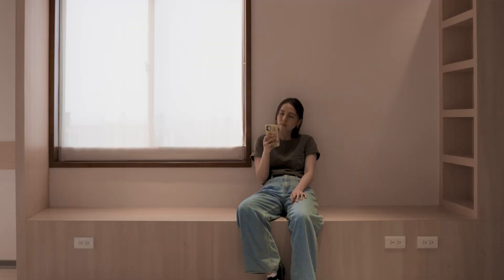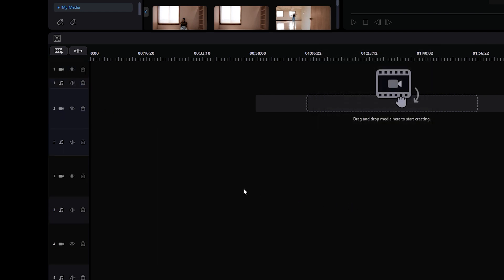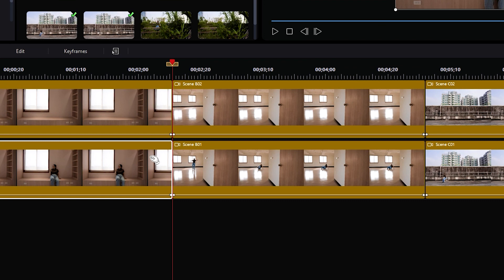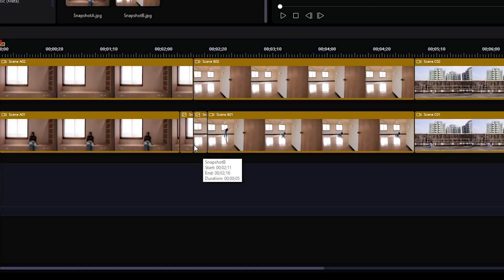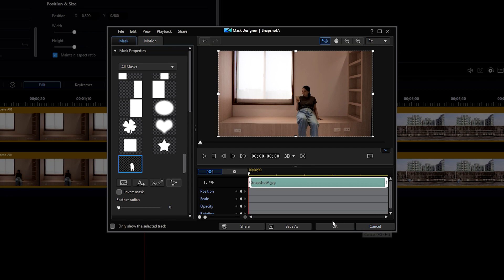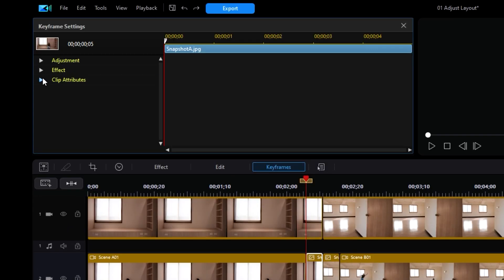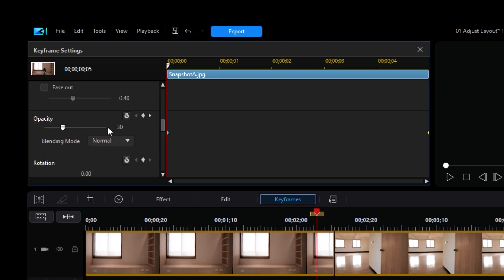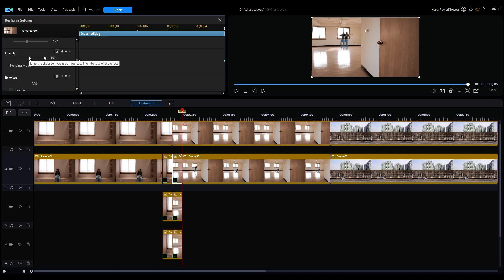Recreating the LOKI Time Twister Effect | PowerDirector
⏳Just in time for Loki Season 2! You can also warp time and space with this cool effect! Learn how to easily recreate the time twister effect from Loki! ⏰
This is also a great tutorial for practicing masking and keyframes. By following along step by step, even beginners can learn these intermediate editing techniques!

00:00 - Overview
00:31 - Filming the Time Twister Effect
01:05 - Editing the Time Twister Effect
04:57 - Loki Time Twister Effect Demo
05:08 - Wrap Up